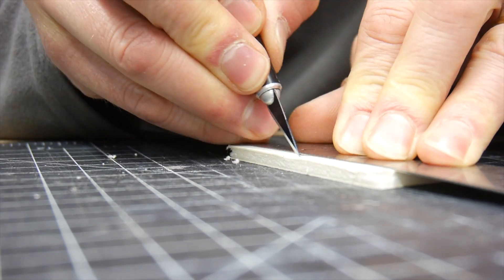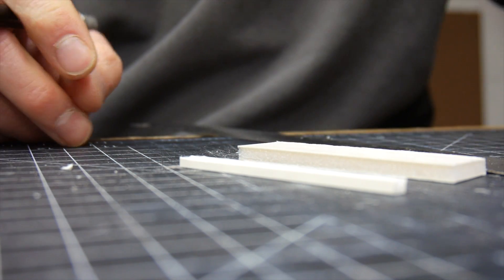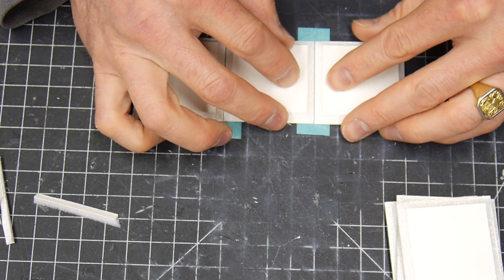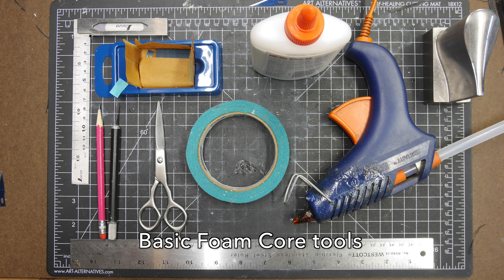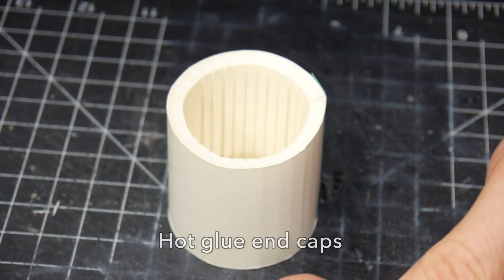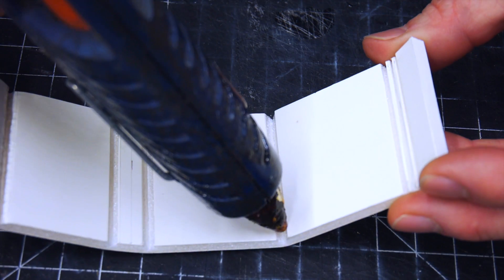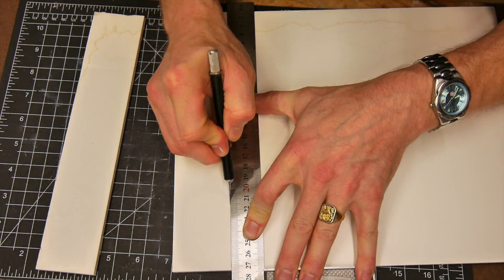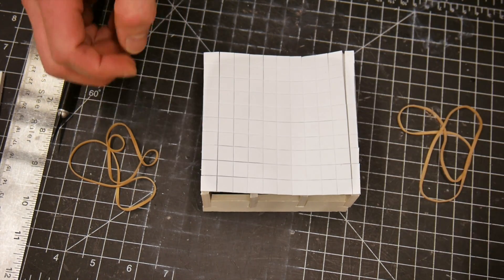Foam Core Trilogy: Basics, Adv. Basics & Pro Guide FoamBoard model making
These are the three original Foam Core videos from 2017, bundled together as one video, improved audio and in 4K. Good for everyone from architects to engineers, exhibit designers to interior designers and of course Industrial Designers.